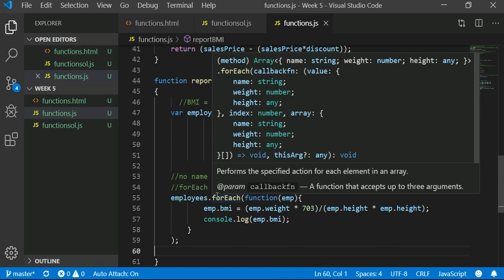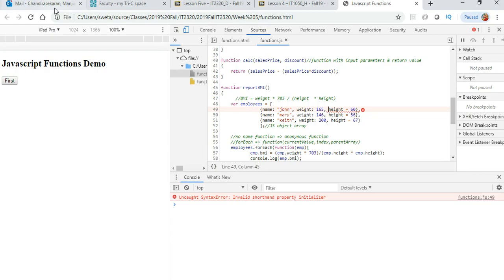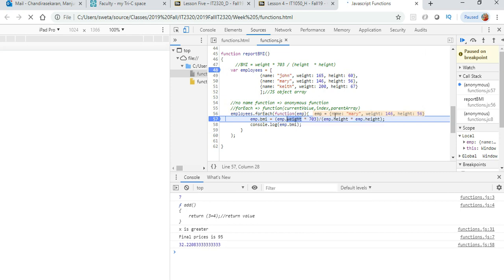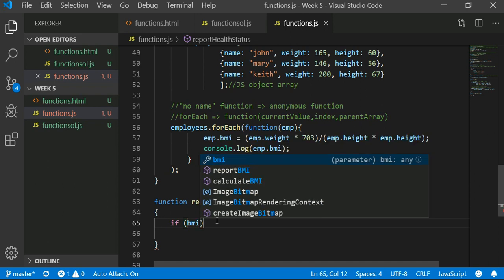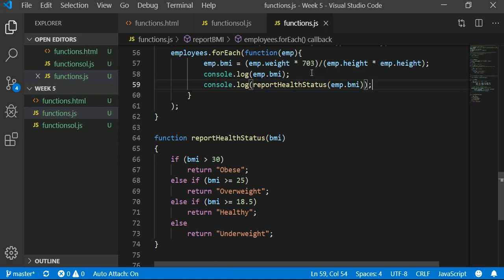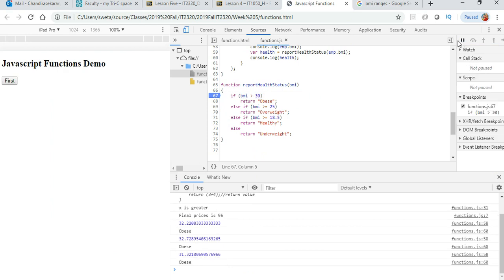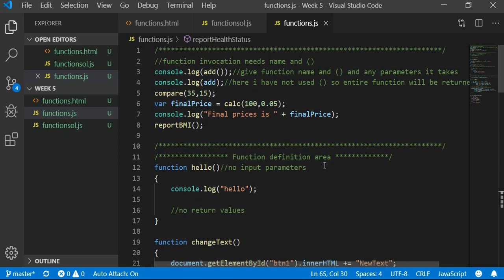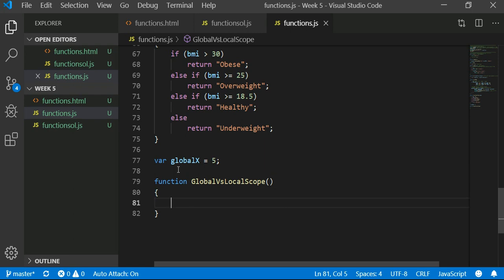JS Functions and Objects 5